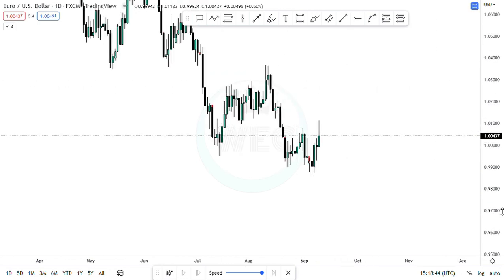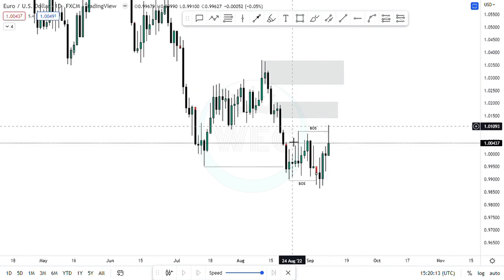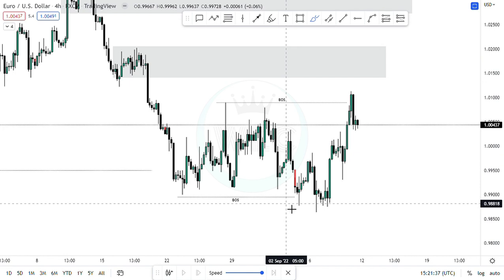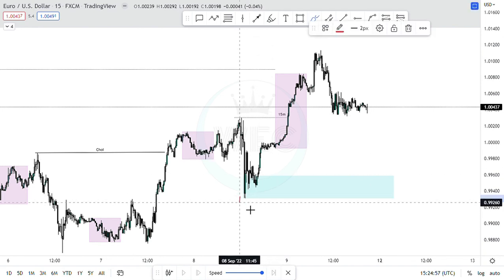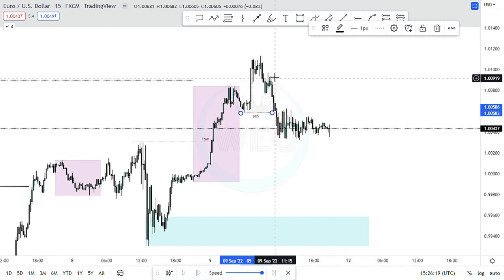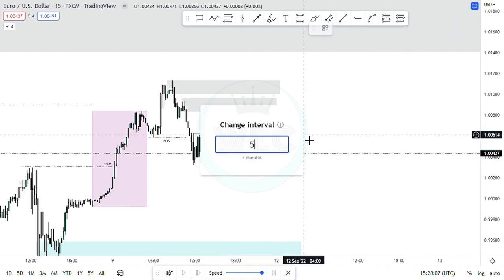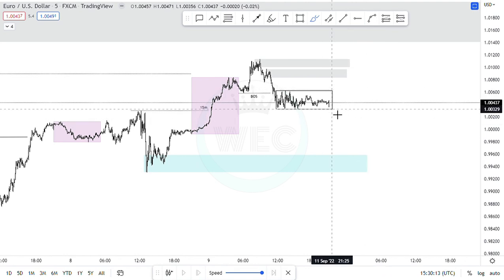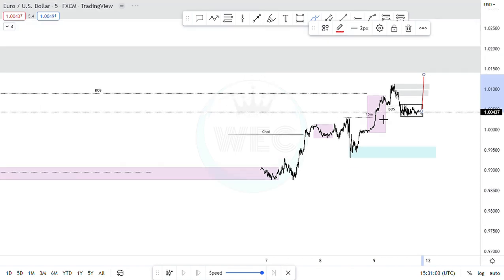EURUSD Quick Weekly Market Analysis [SMART MONEY CONCEPTS]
In this video EURUSD Quick Weekly Market Analysis [SMART MONEY CONCEPTS] I make a quick breakdown and forecast of EURUSD for the upcoming trading week. Some great opportunities lining up for the coming trading week.